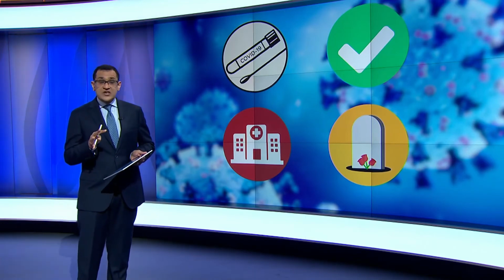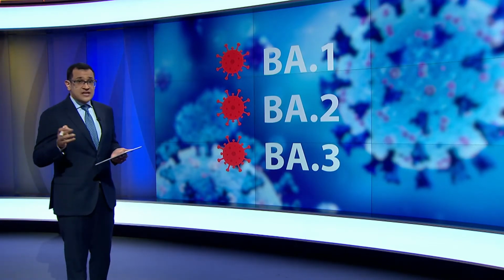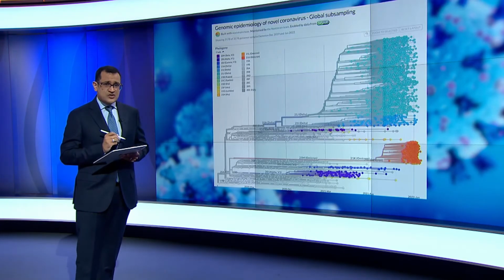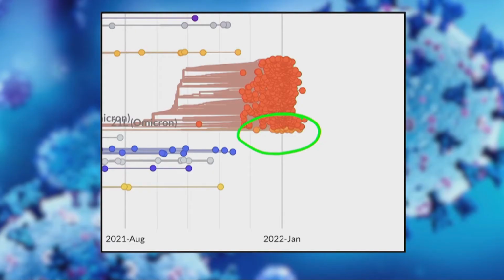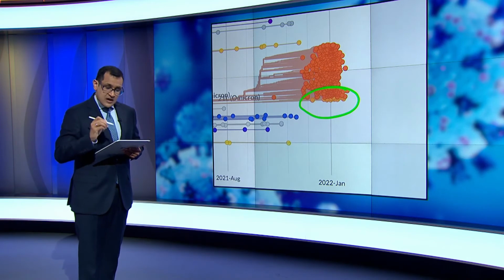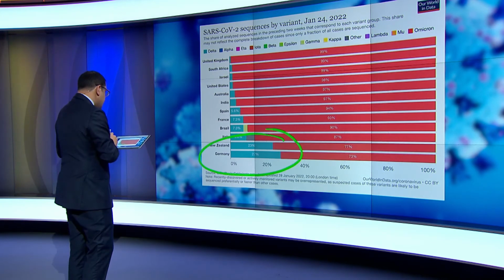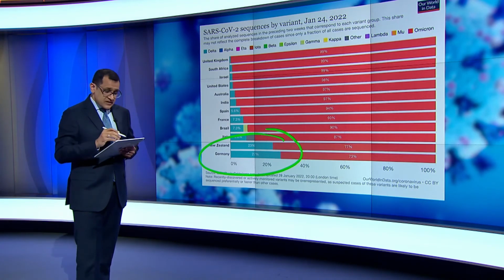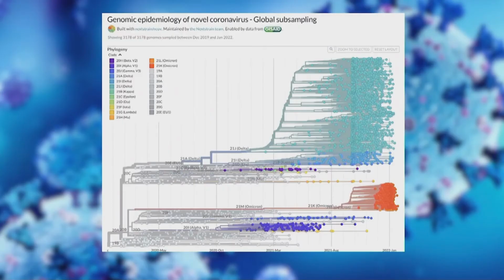2022 | ‘Stealth Omicron’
There is talk about another Omicron strain, but is the concern warranted?